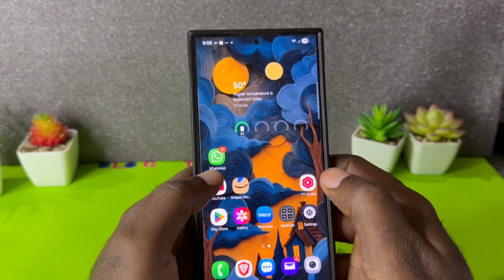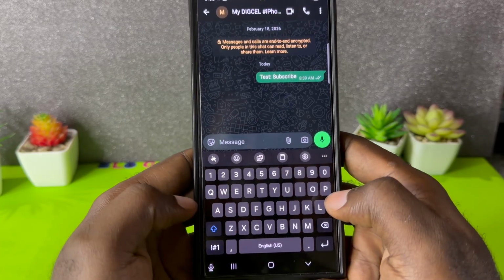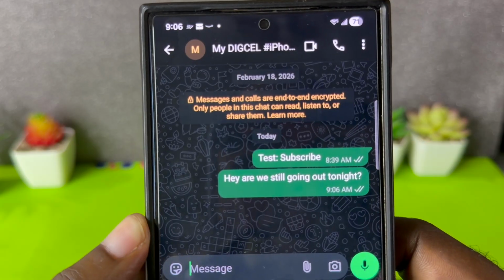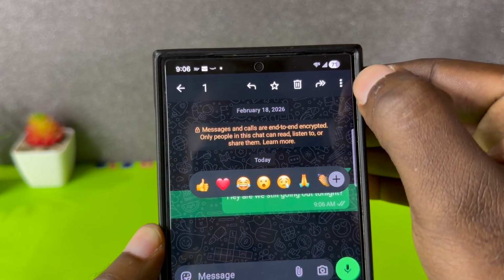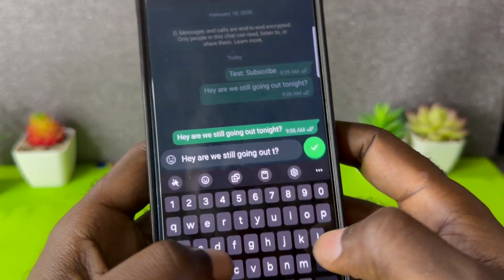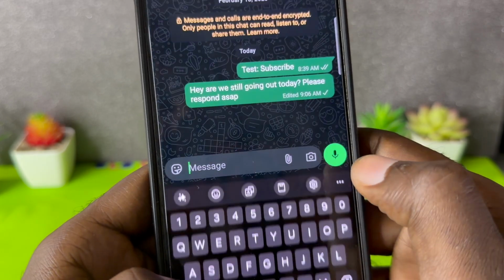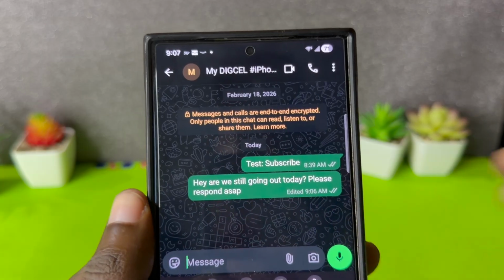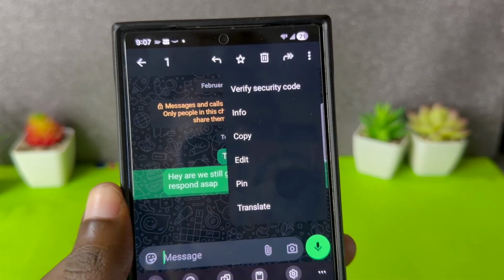How to Edit Sent Whatsapp messages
This is a Step by step guide to show you how to edit sent whatsapp messages. You will be able to correct errors in a message thats sent,spelling mistakes or even redact information or message sent to the wrong person and more. You will have 15 minutes after sending to edit a message.